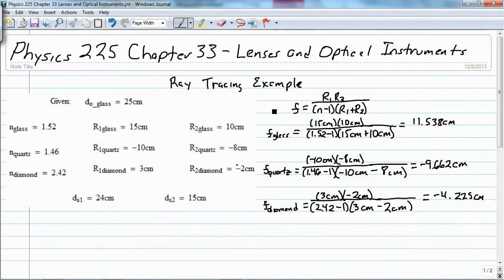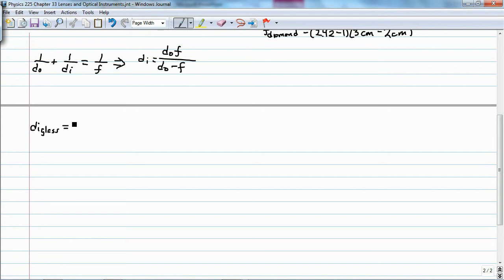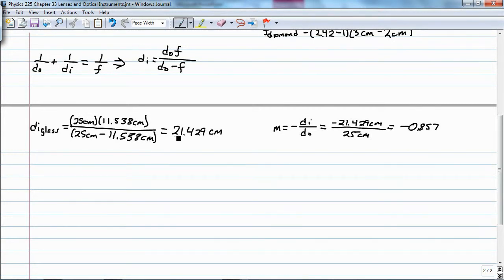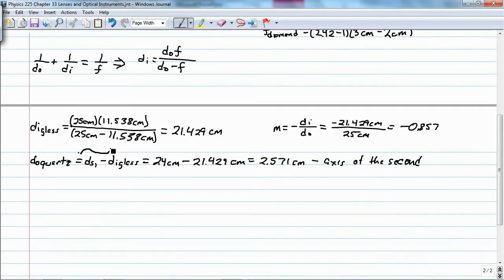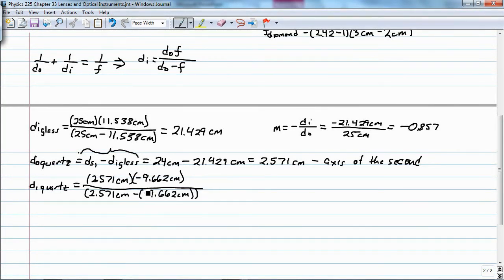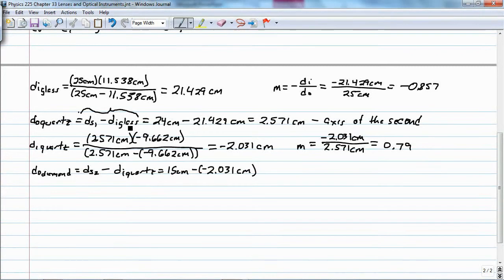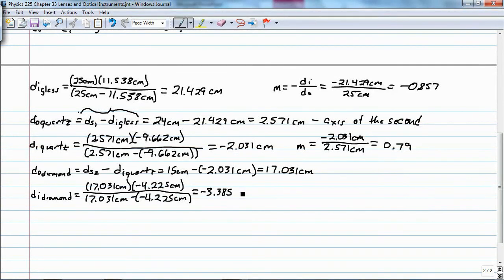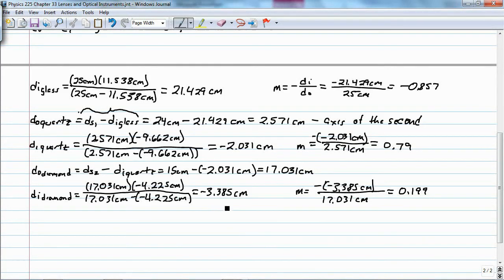1807 Chapter 33 Lenses and Optical Instruments Ray Tracing Example Part 3